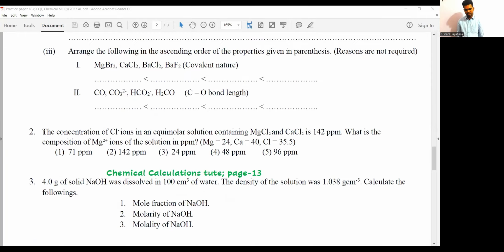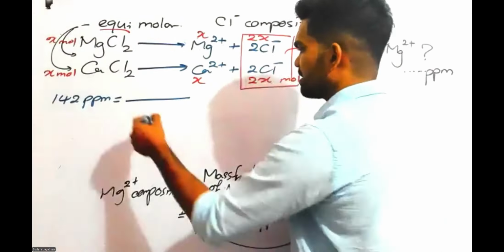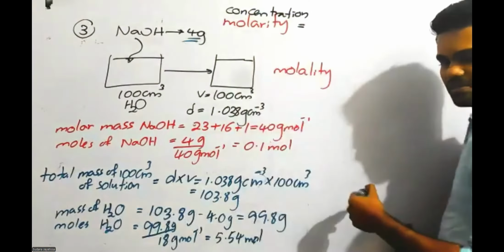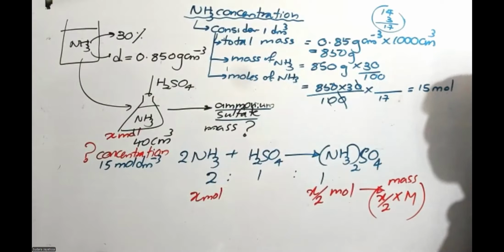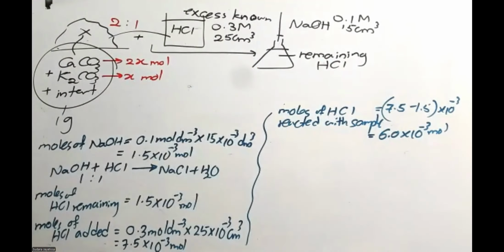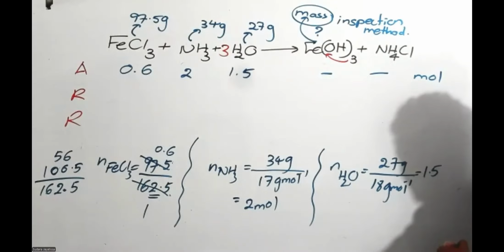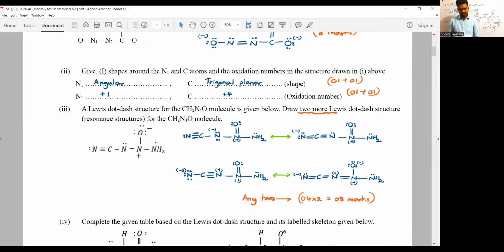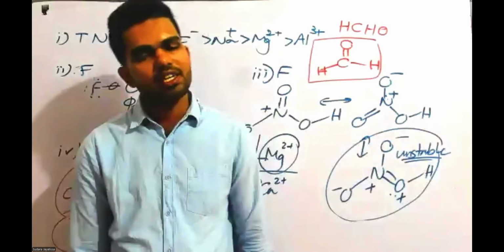Chemistry-2027 AL Paper class (Practice Paper 18)- 03.10.2025 | by Sudara Jayatissa (BSc)